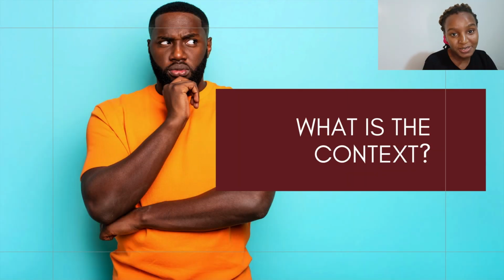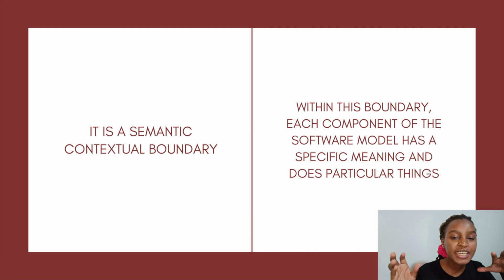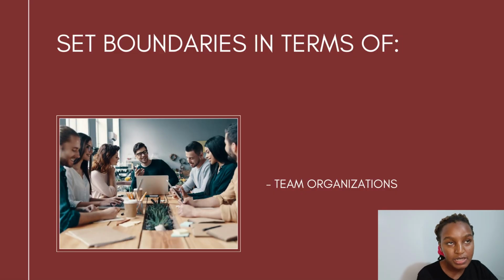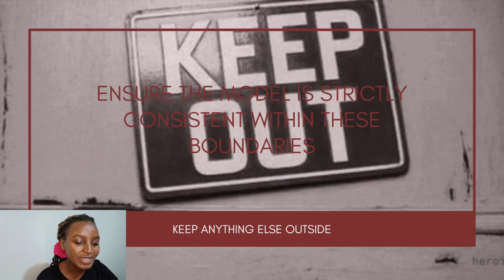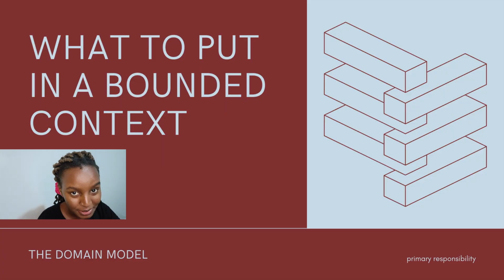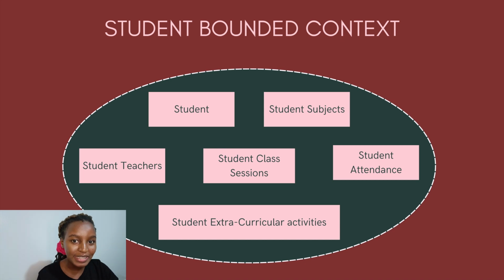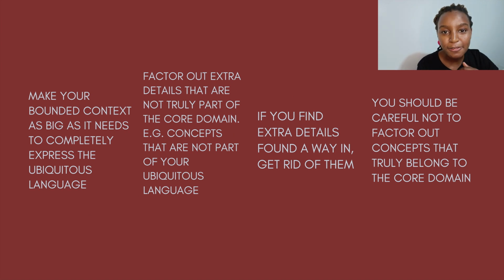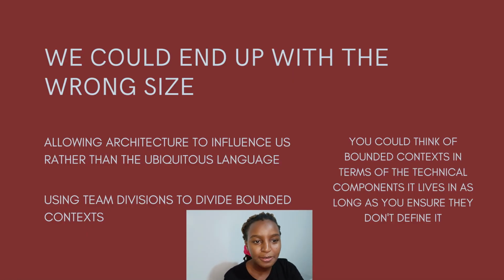Bounded Contexts in Domain-Driven Design | DDD Explained with Real-World Examples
In this video, we break down the concept of Bounded Contexts—a foundational principle in Domain-Driven Design (DDD).

Bounded Contexts help manage complexity by drawing clear boundaries around different models, ensuring consistency, autonomy, and clarity in how teams design and interact with domain logic.

You’ll learn:
- What a Bounded Context is and why it's crucial in DDD
- How Bounded Contexts relate to subdomains
- Real-world examples that illustrate Bounded Contexts in action
- How to use them to reduce ambiguity and improve team alignment

This video is ideal for backend developers, architects, and product teams designing scalable systems with multiple domain models.